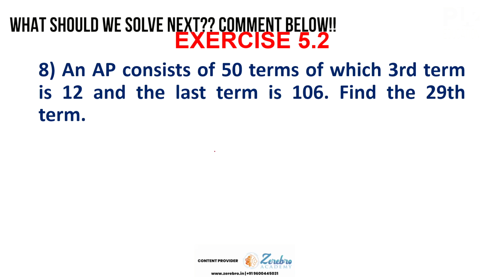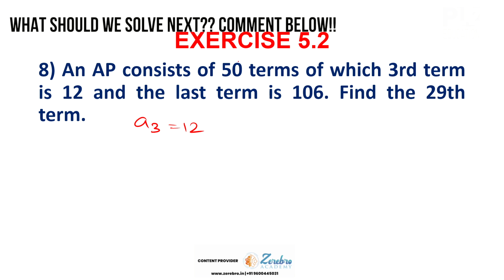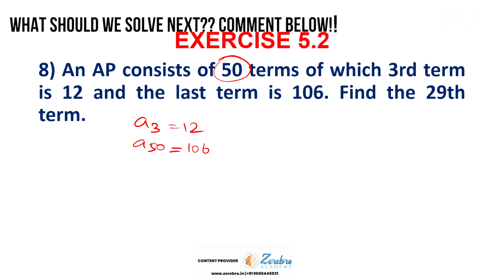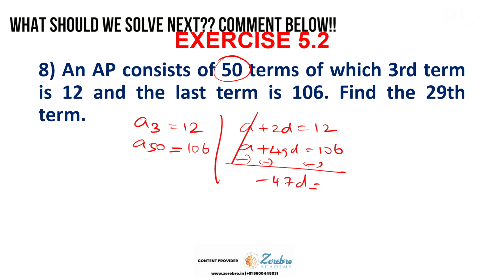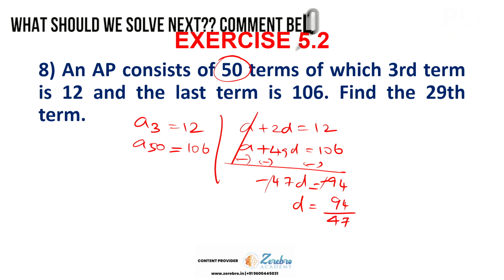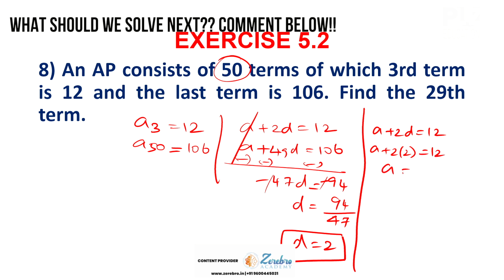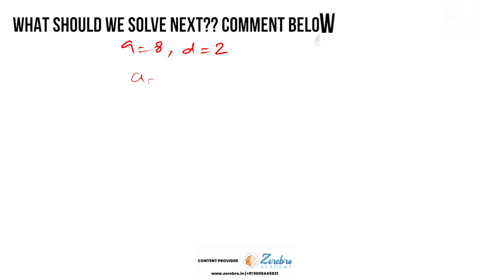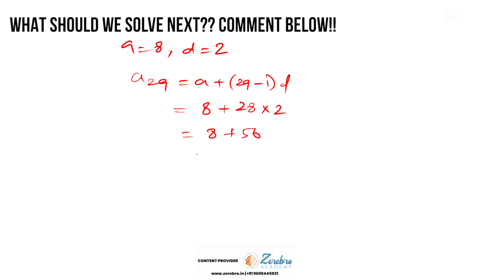"Class 10 Maths | Arithmetic Progression | Ex 5.2 Q8 NCERT Solution | Tamil & English Explanation"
📚 Welcome to Zerebro Academy’s Class 10 NCERT Maths Series 🚀
In this video, we solve CBSE Class 10 Mathematics – Chapter 5: Arithmetic Progressions (AP), Exercise 5.2, Question 8 with a clear step-by-step explanation in Tamil & English. This is highly useful for Class 10 Board Exam 2025 preparation.

📝 Problem (Ex 5.2, Q8):
 An AP consists of 50 terms of which the 3rd term is 12 and the last term is 106. Find the 29th term.
✨ What you’ll learn in this video:
 ✔️ How to use nth term formula in AP
 ✔️ How to find the common difference when terms are given
 ✔️ Solving exam-style problems step by step
 ✔️ Explanation in Tamil + English
📘 Reference: NCERT Class 10 Mathematics, Chapter 5 – Arithmetic Progressions